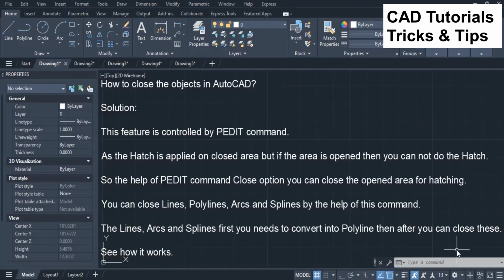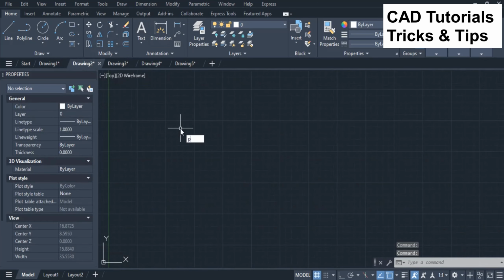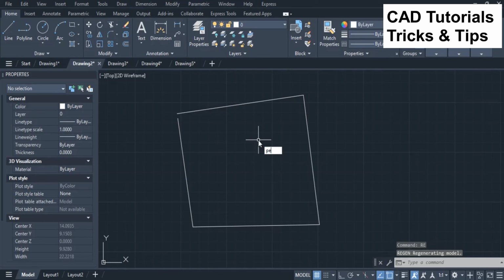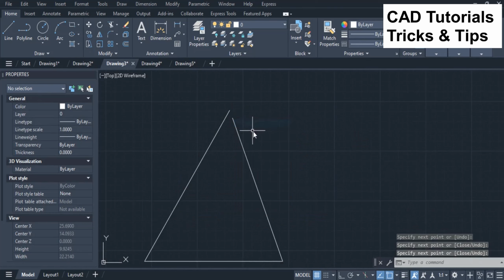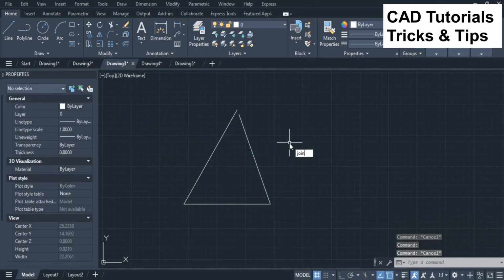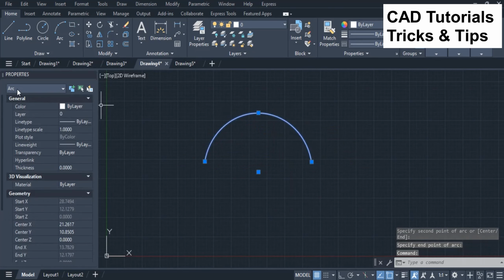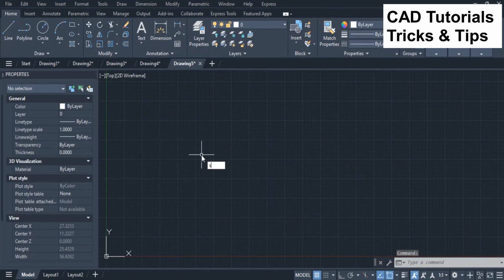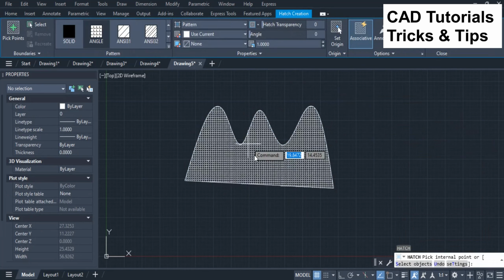How to close the objects in AutoCAD | PEDIT command Autocad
How to close the objects in AutoCAD?

Solution:

This feature is controlled by PEDIT command.

As the Hatch is applied on closed area but if the area is opened then you can not do the Hatch.

So the help of P EDIT command Close option you can close the opened area for hatching.

You can close Lines, Polylines, Arcs and Splines by the help of this command.

The Lines, Arcs and Splines first you needs to convert into Polyline then after you can close these.

PEDIT command Autocad
How to use PEDIT command in Autocad